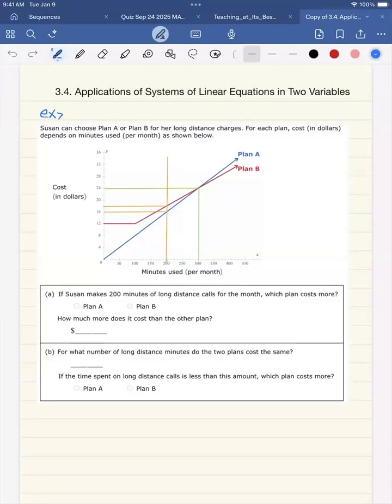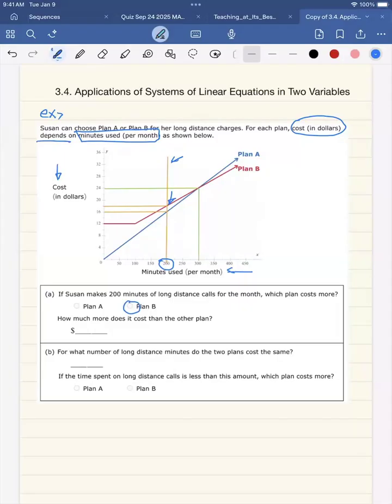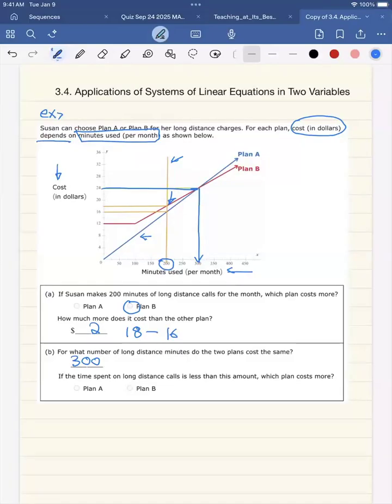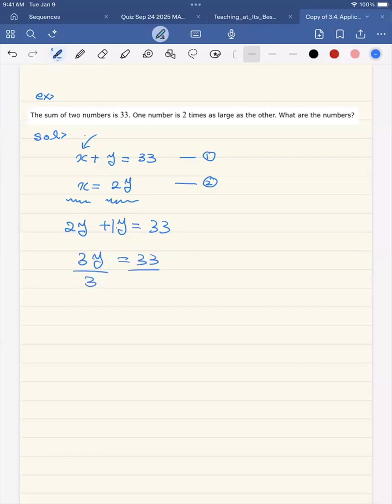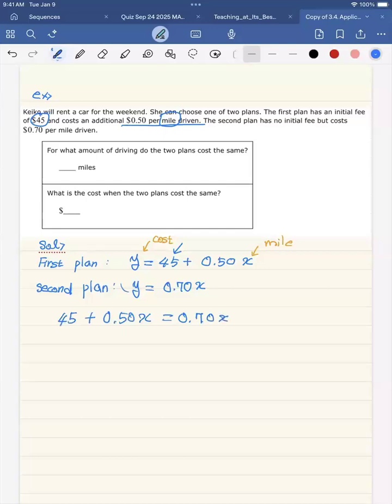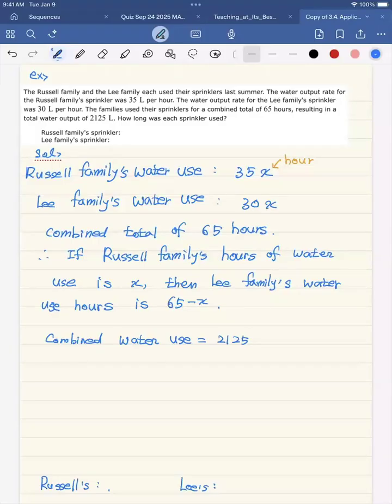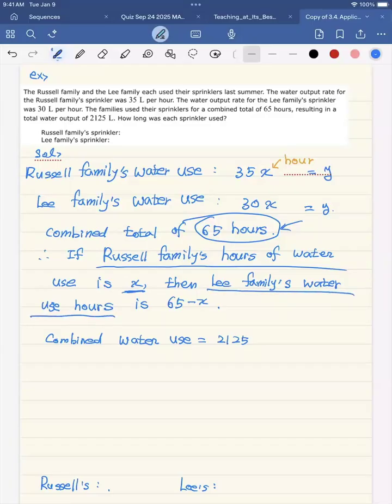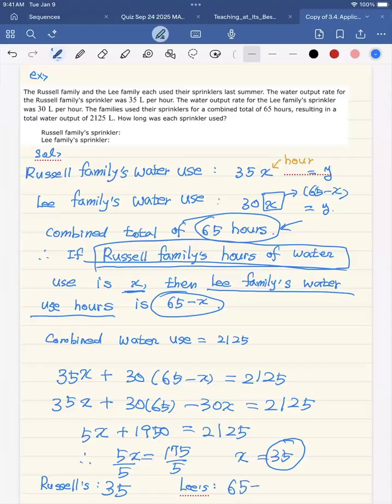3 4 Applications of Systems of Linear Equations in Two Variables